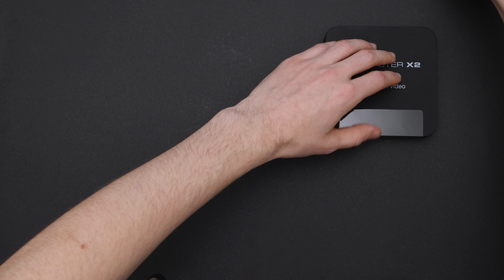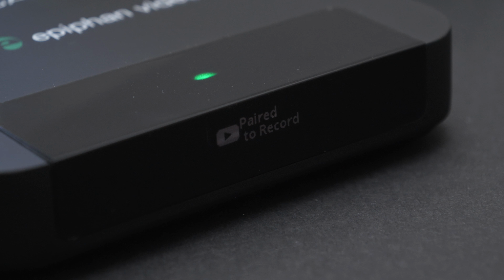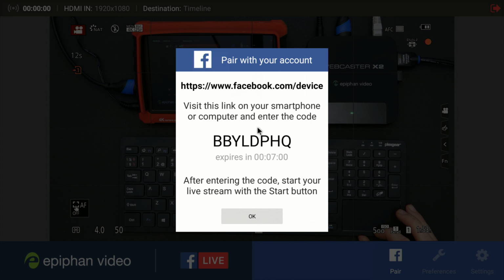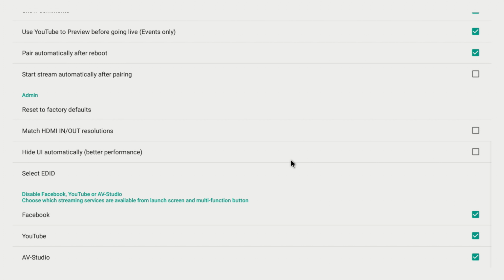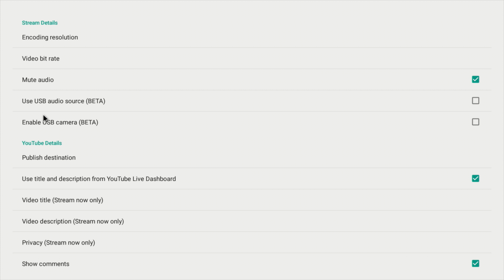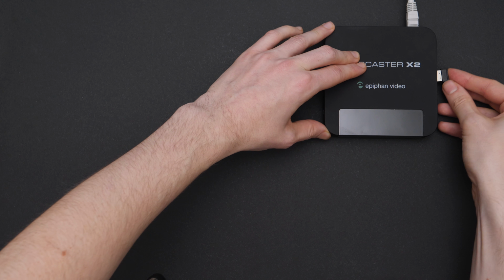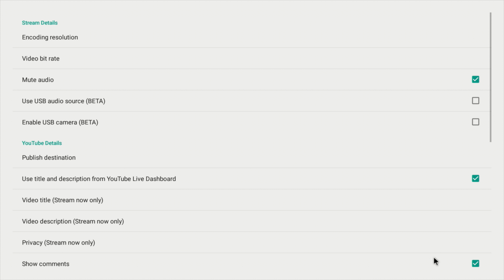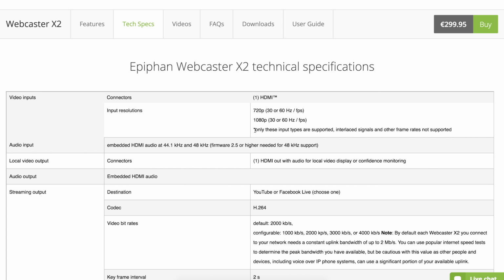Epiphan Webcaster X2 - Walkthrough and Review // Show and Tell Ep.49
Epiphan Video was kind enough to send us a Webcaster X2 to take a look at. This video shows how to go live on Facebook and YouTube, as well as our thoughts on the device.

*Timestamps*
00:00 - Intro and unboxing
00:15 - Disclaimer
00:30 - Who this is for
00:56 - Tour
01:46 - Setup
02:18 - Streaming to YouTube
03:04 - Streaming to Facebook
03:33 - Other important features
04:28 - Pros
05:19 - Cons
06:27 - Price

Webcaster X2

*Got Questions? Chat with us*